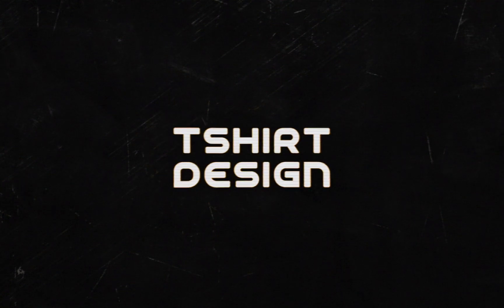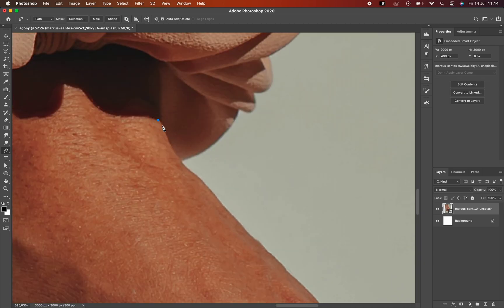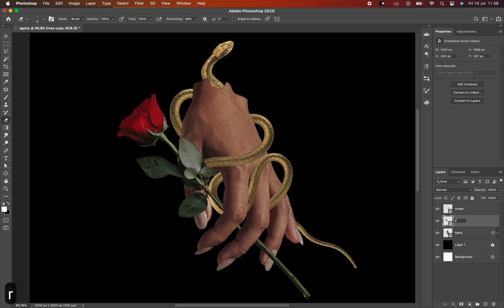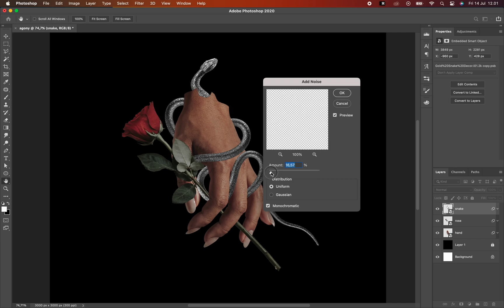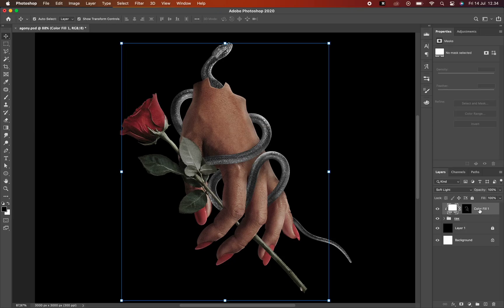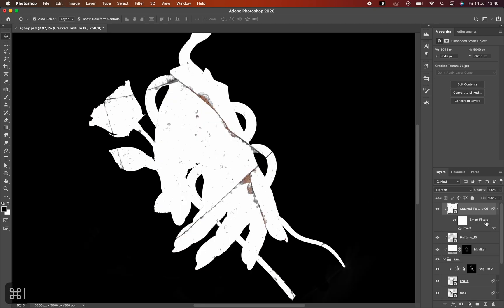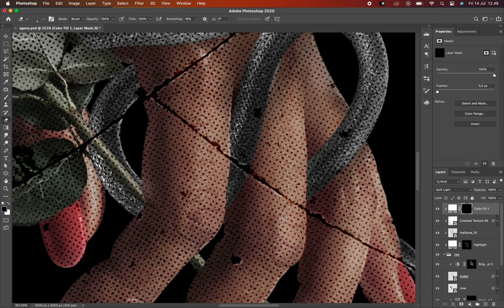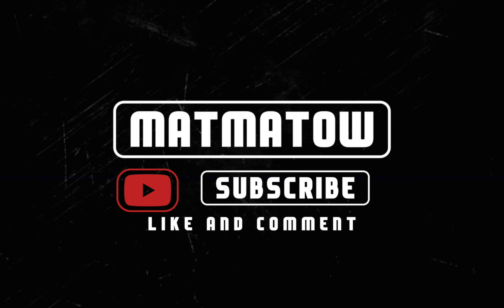How To Design Streetwear Tshirt | Photoshop Design Process